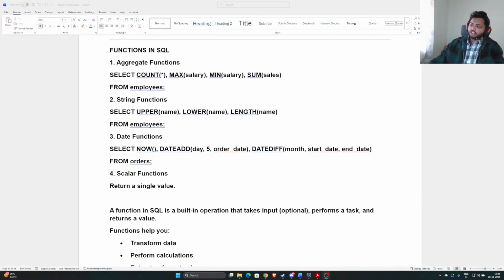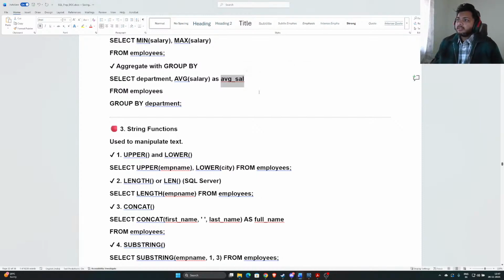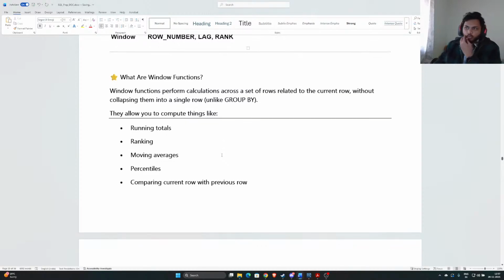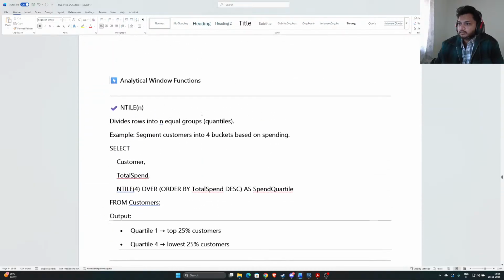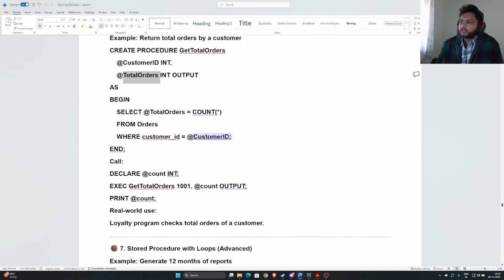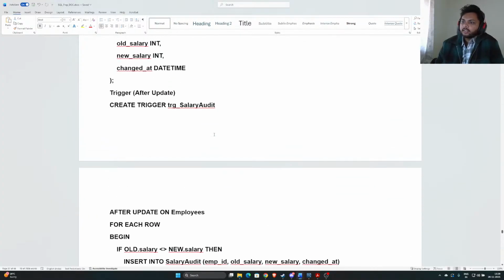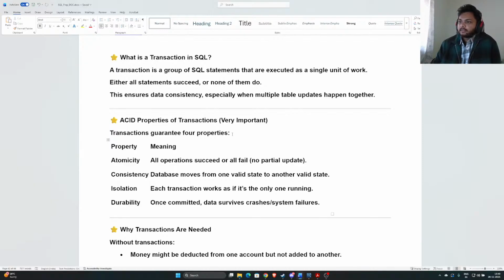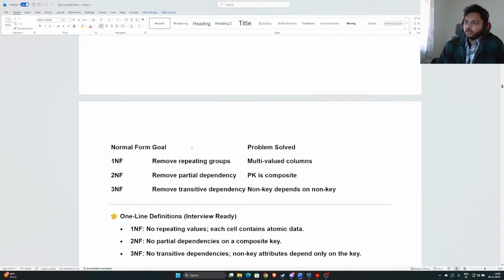SQL Prep, all important SQL topics - part - 2